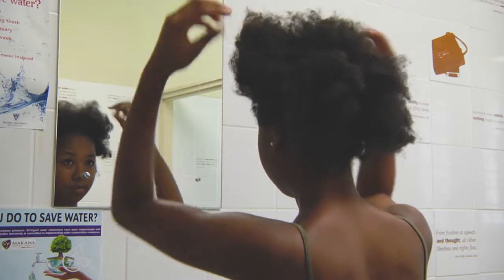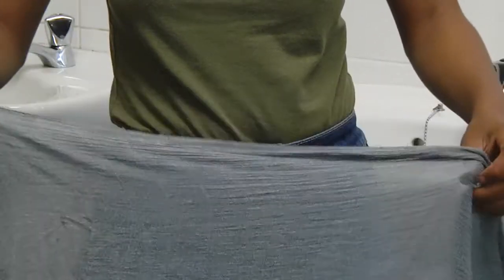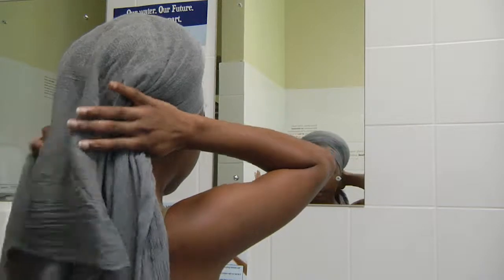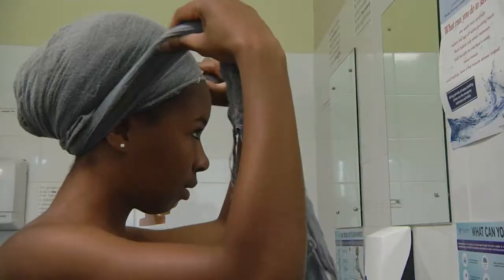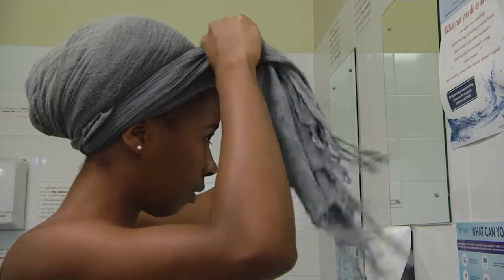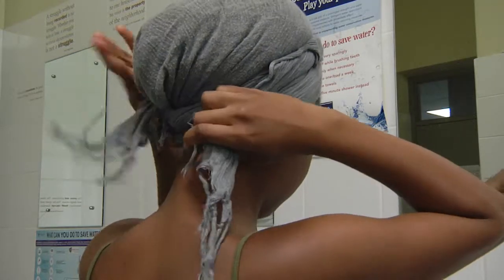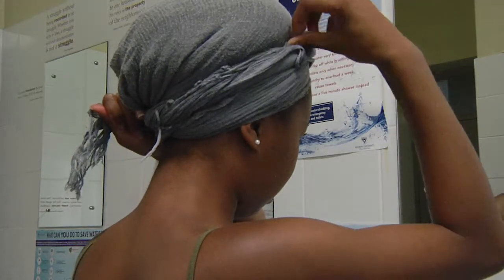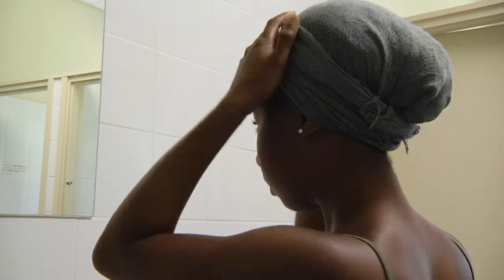HOW TO doek up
How to do the perfect doek